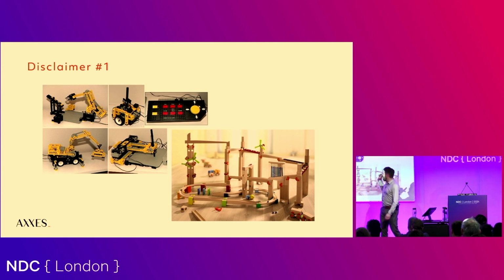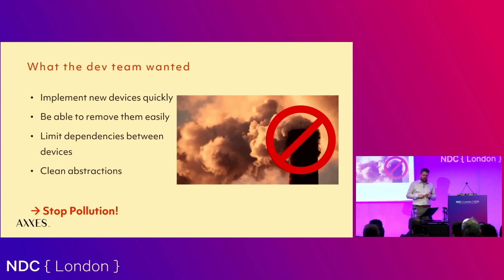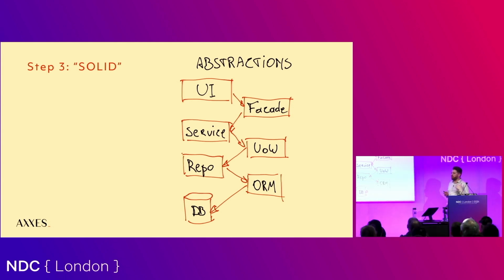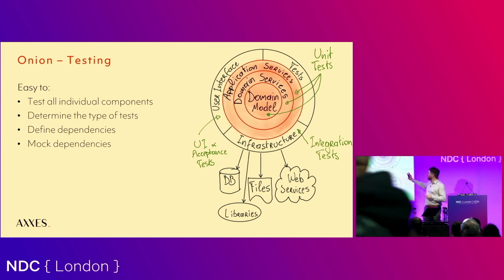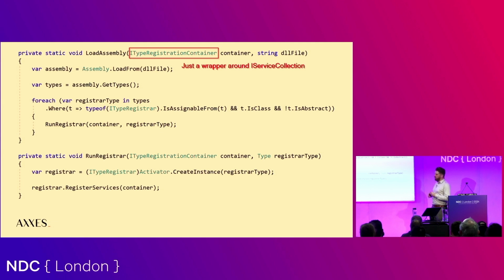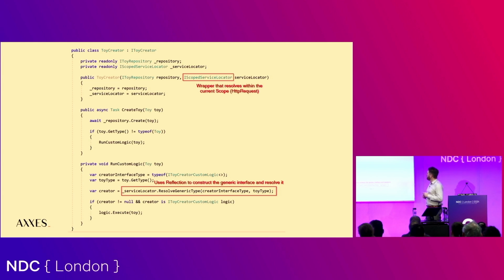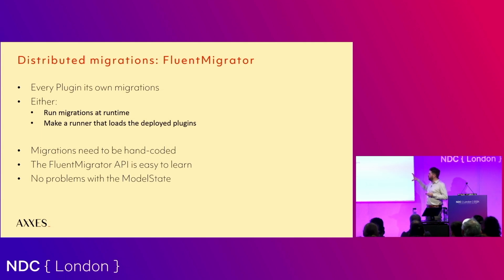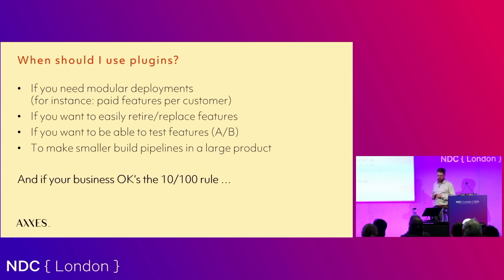Hannes LowetteBuild software like a bag of marbles, not a castle of LEGO® -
If you have ever played with LEGO®, you will know that adding, removing or changing features of a completed castle isn’t as easy as it seems. You will have to deconstruct large parts to get to where you want to be, to build it all up again afterwards. Unfortunately, our software is often built the same way. Wouldn’t it be better if our software behaved like a bag of marbles? So you can just add, remove or replace them at will?

Most of us have taken different approaches to building software: a big monolith, a collection of services, a bus architecture, etc. But whatever your large scale architecture is, at the granular level (a single service or host), you will probably still end up with tightly coupled code. Adding functionality means making changes to every layer, service or component involved. It gets even harder if you want to enable or disable features for certain deployments: you’ll need to wrap code in feature flags, write custom DB migration scripts, etc. There has to be a better way!

So what if you think of functionality as loose feature assemblies? We can construct our code in such a way that adding a feature is as simple as adding the assembly to your deployment, and removing it is done by just deleting the file. We would open the door for so many scenarios!

In this talk, I will explain how to tackle the following parts of your application to achieve this goal: WebAPI, Entity Framework, Onion Architecture, IoC and database migrations. And most of all, when you would want to do this. Because… ‘it depends’.